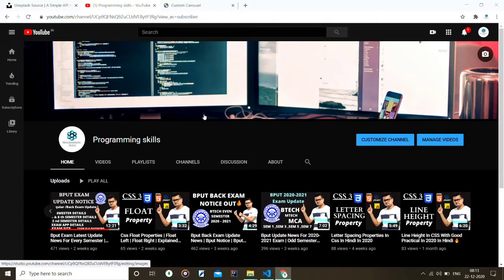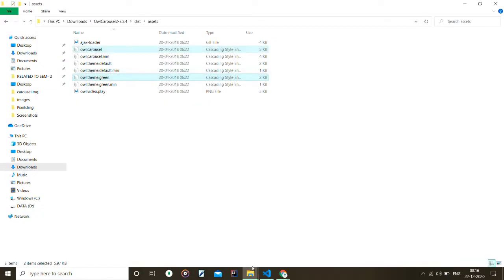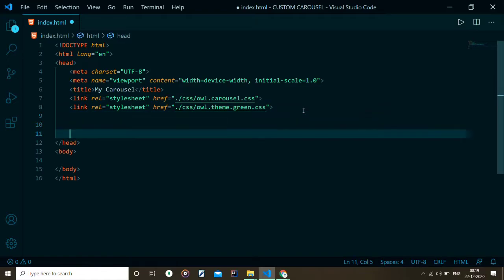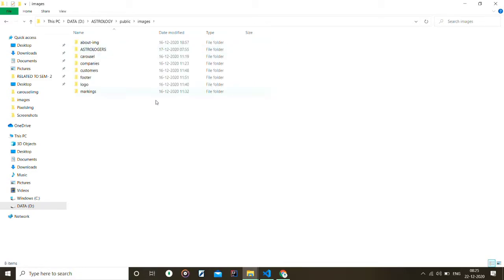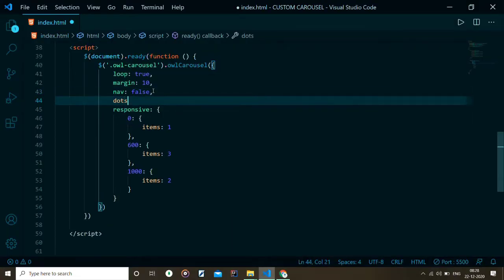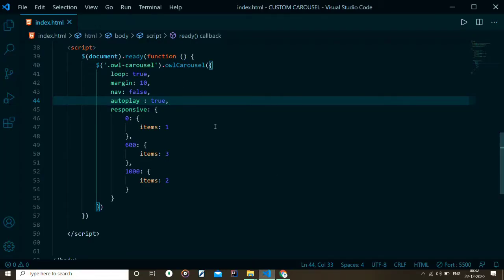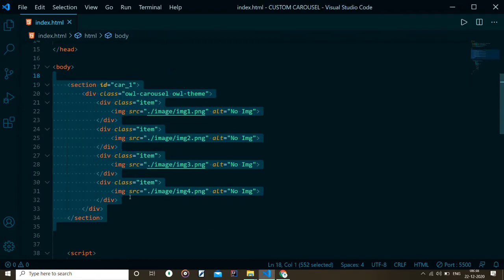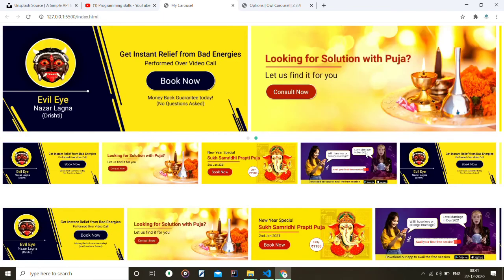Owl Carousel | Multiple Responsive Owl Carousel | How To Make Carousel Using Css, JS And Jquery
Hello guys ,
 Welcome to Programming skills  In this video i am going to explain the complete procedure how we can make responsive owl carousel